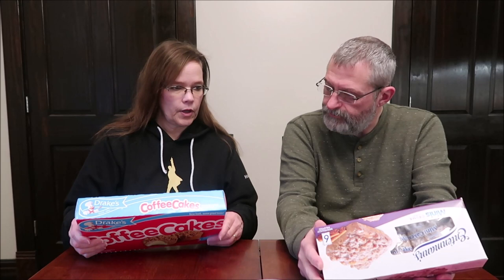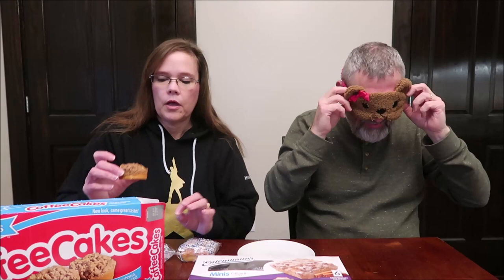Entenmann’s Crumb Cake vs Drake’s Coffee Cakes – Blind Taste Test & Review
In this video, we are comparing the Entenmann’s Crumb Cake to Drake’s Coffee Cakes.
* The Entenmann’s Crumb Cakes were $3.29 at Meijer. 1 cake (58g) = 230 calories

* The Drake’s Coffee Cakes were $2.50 at Meijer. 1 cake (37g) = 150 calories